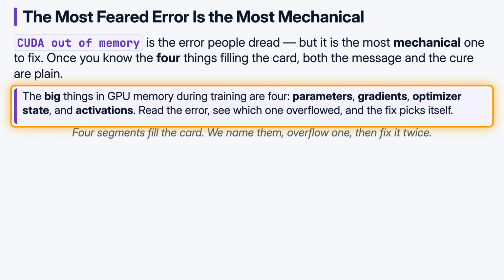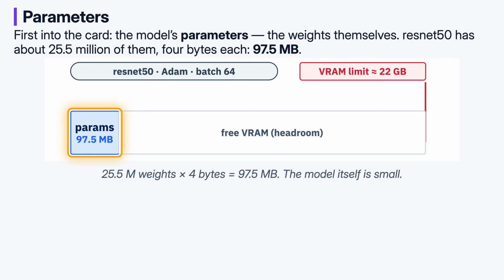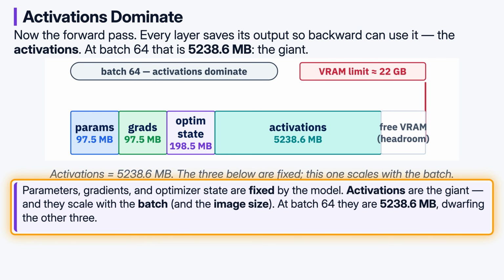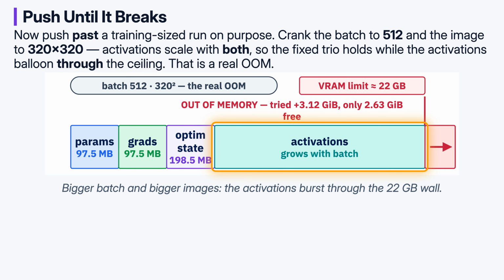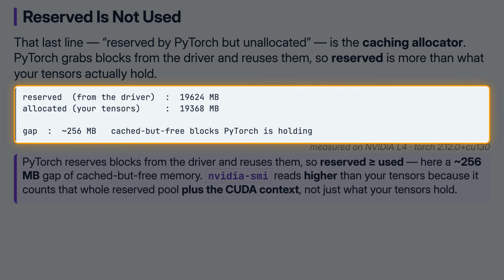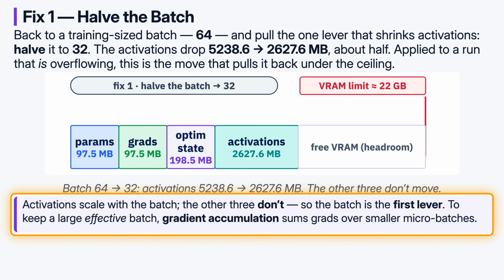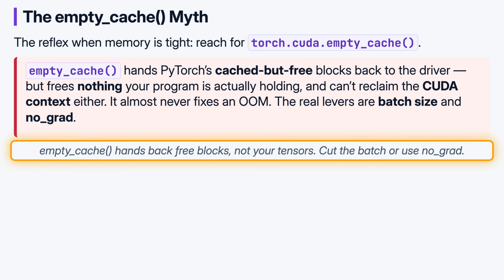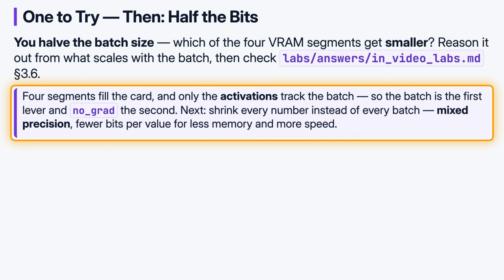CUDA Out of Memory: Reading the Error and Fixing It — Practical PyTorch | 3.6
CUDA out of memory is the error people dread most — and it's also the most mechanical one to fix, once you know the four things that actually fill the card. This video builds a real VRAM budget for a ResNet50 training step — parameters, gradients, optimizer state, and activations, the giant that dominates and scales with batch size — pushes it past a real 22 GB NVIDIA L4 until it breaks, then reads the error line by line and fixes it two different ways.

What you'll learn:
• The four things that fill GPU memory: parameters, gradients, optimizer state, activations
• Why activations dominate — and scale directly with batch size
• Reading a real CUDA out-of-memory traceback, number by number
• Why "reserved" memory isn't the same as "allocated" memory
• Fix 1: halving the batch size — activations drop from 5238.6 MB to 2627.6 MB
• Fix 2: torch.no_grad() at eval — activations collapse to 637.0 MB, plus the empty_cache() myth

Chapters:
0:00 Intro & roadmap
1:16 Where the VRAM Goes
4:14 Reading a Real OOM
6:24 Two Fixes and a Myth
8:36 Recap & what's next

Every number on screen is a real measurement, timed on an NVIDIA L4 (torch 2.12.0+cu130), not asserted. Practical PyTorch teaches one idea per picture — for people who can already code and want to actually understand the framework.